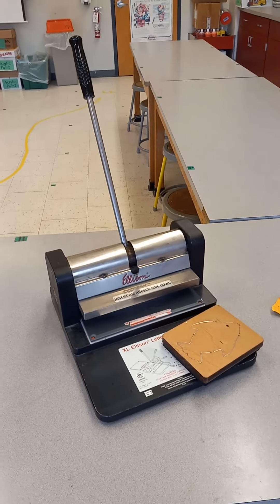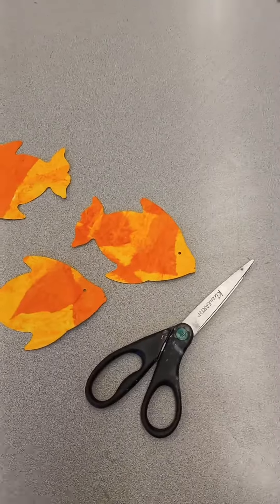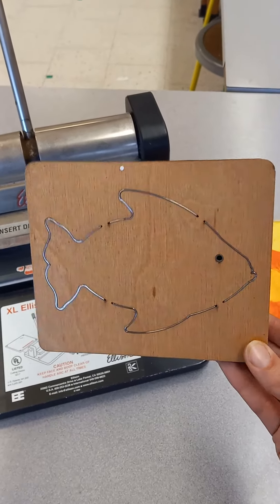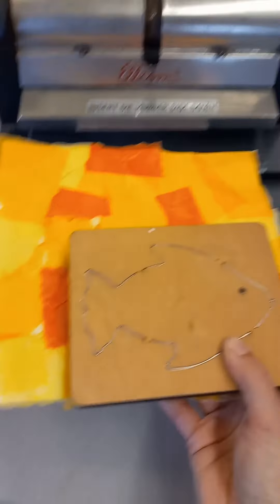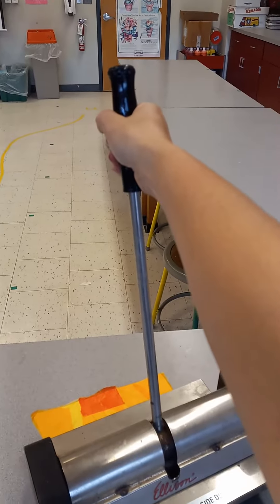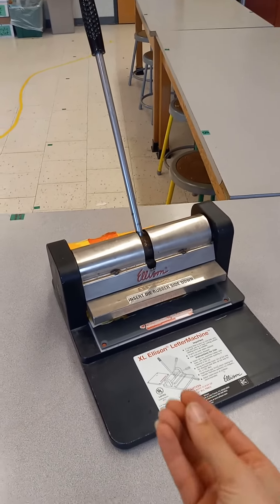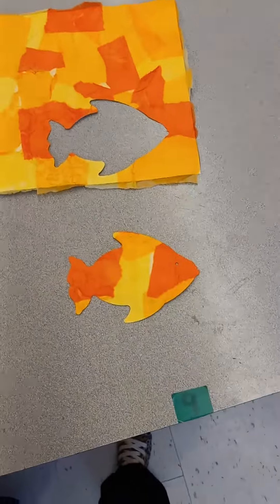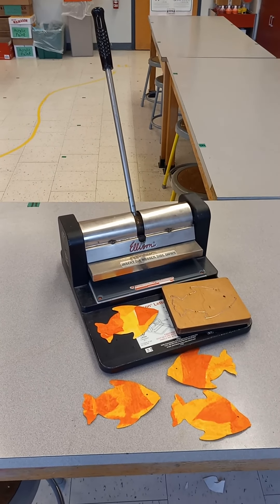Collage: Ellison Letter Machine cuts tissue paper collage fish!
Overview of how the Ellison Letter Machine works.